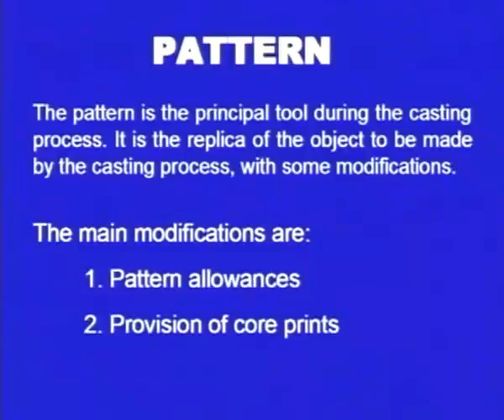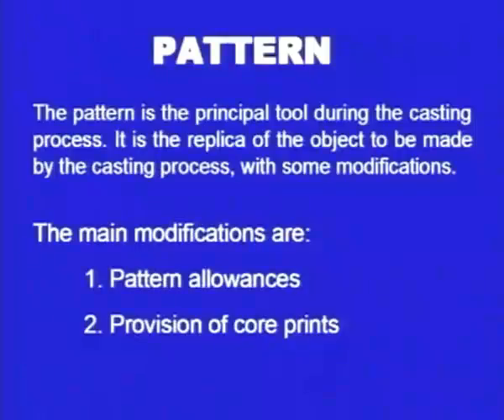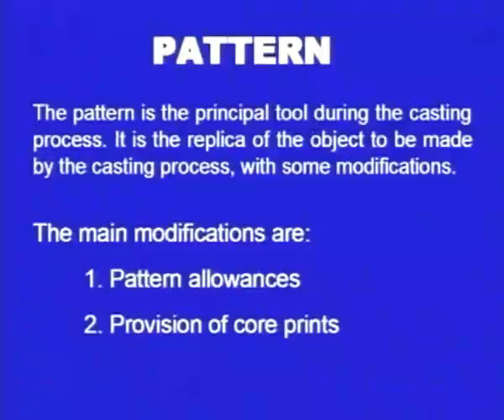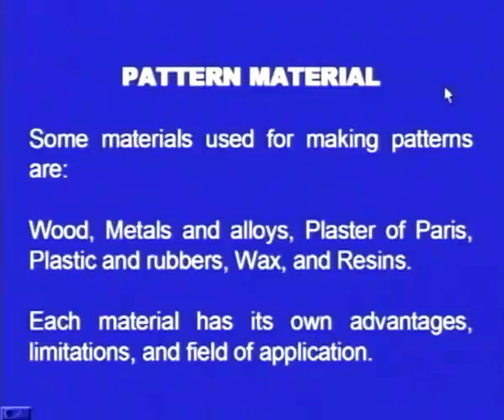MATERIAL AND CHARACTERISTICS OF MOLD PATTERNS :(Best Gate Preparation Videos by Nptel)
This video is part of the content developed by NPTEL a joint initiative of all IITs and IISc. NPTEL is an acronym for National Programme on Technology Enhanced Learning.